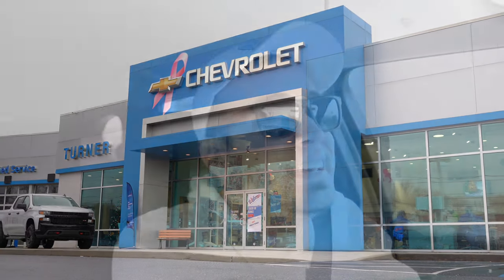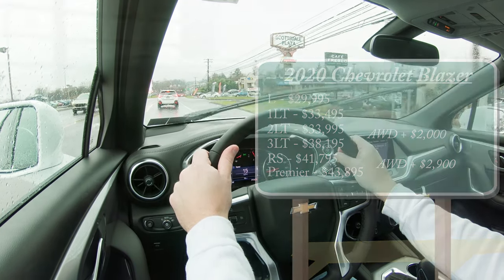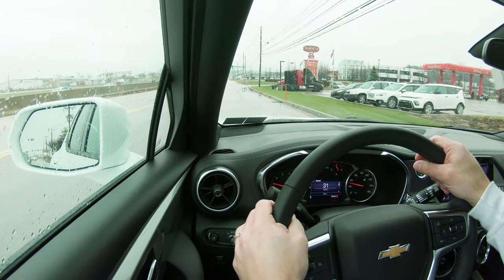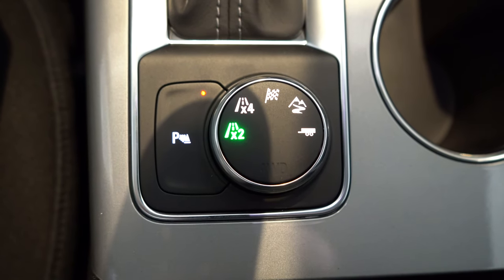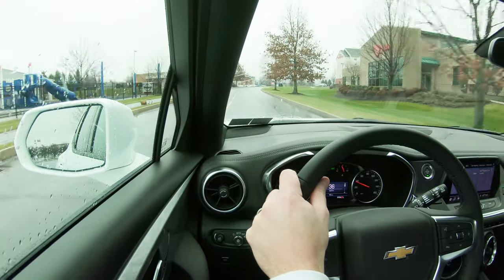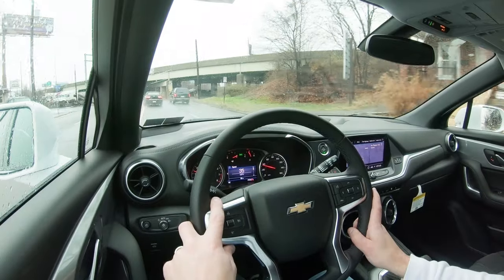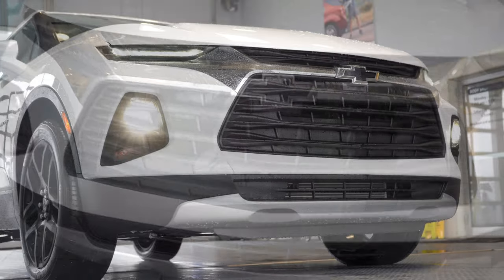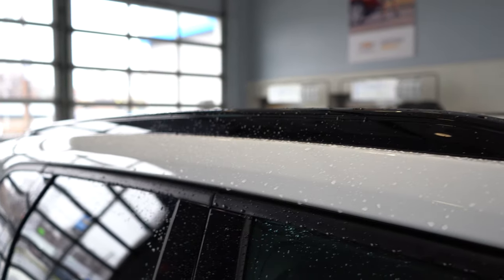2020 Chevrolet Blazer Review | This or 2020 Ford Edge?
In this one I'll go for a test drive & completely review the NEW 2020 Chevy Blazer! I'll test out acceleration, braking, steering feel, cargo space, rear legroom, sound system, exhaust clip & more!

Big thanks to Turner Chevrolet in Harrisburg, PA for allowing me to check out the NEW 2020 Chevrolet Blazer! For more information on their inventory please feel free to visit their website below.